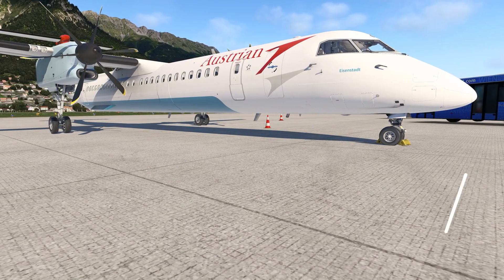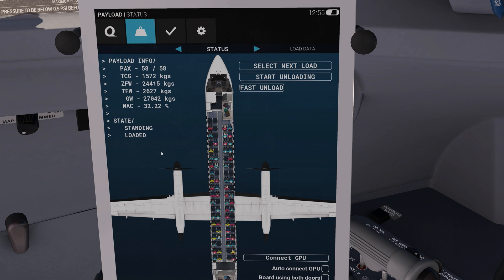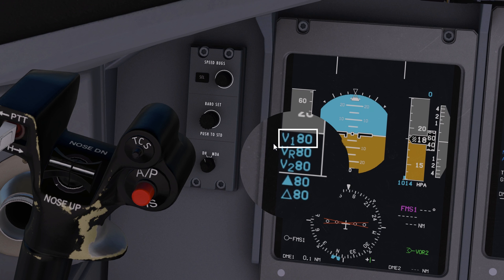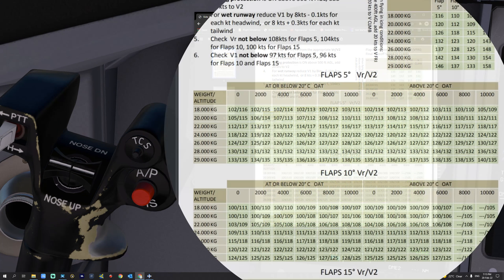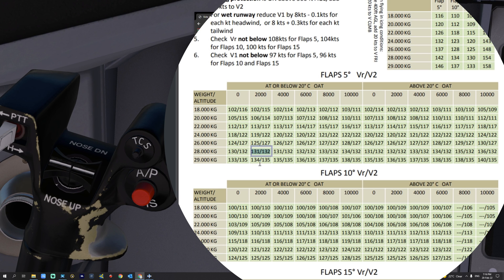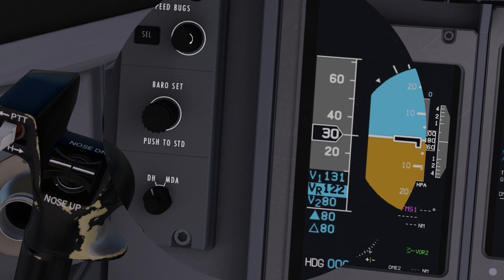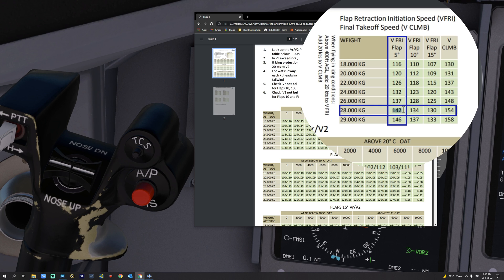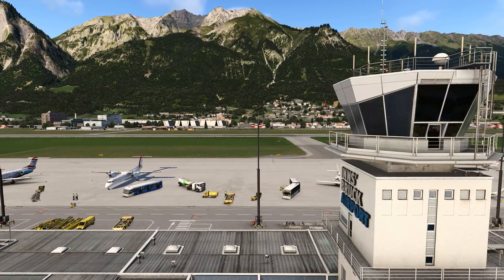Q4XP | How to Set V Speeds for the Dash 8 Q400 | X-Plane 11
In this short tutorial, I will show you how to set up the v-speeds for the Q4XP Dash 8 Q400 for X-Plane 11.

Note: The airport elevation can be obtained from the airport charts or by setting the correct barometer on your aircraft.

✈️ PC Specs ✈️
Processor: Intel I9-10900K @5.1 GHz
Liquid Cooler: ASUS FAN ROG RYUJIN - 360
Motherboard: MSI MPG Z490 Gaming Edge Wifi
RAM: 128GB DDR4 Kingston Predator @3200 MHz
Storage: WD 4TB Hard Disk SATA
Graphics Card: ZOTAC VGA 24GB - RTX 3090
Power Supply: ThermalTake Power Supply 1200 W
Case: Corsair 570X